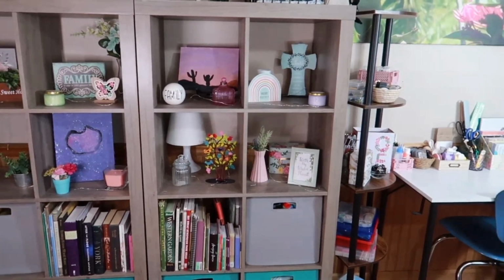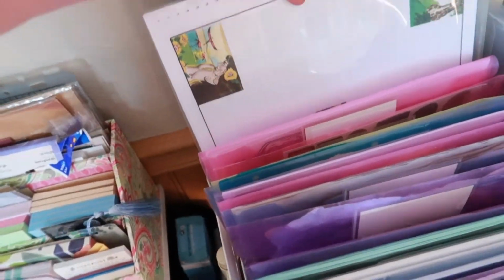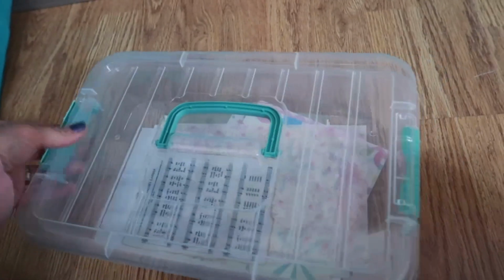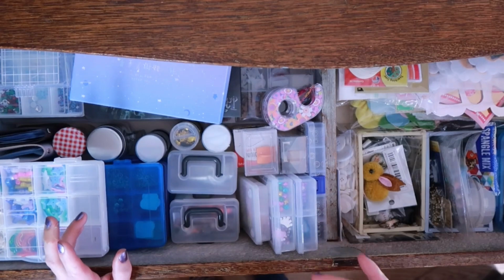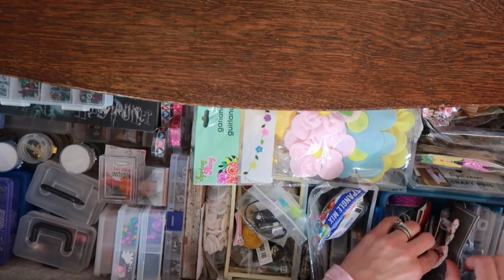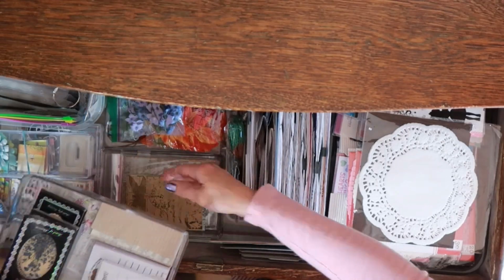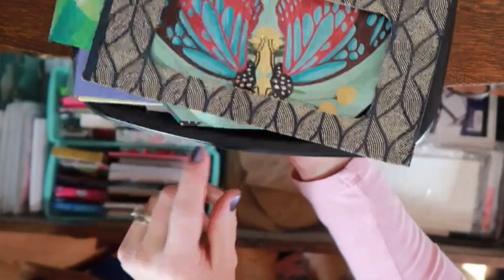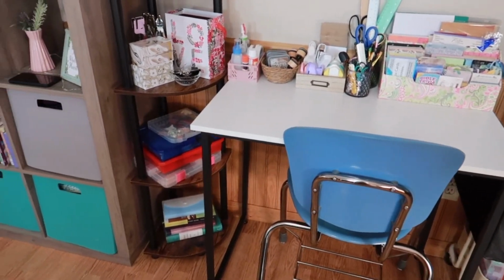Craft Room Tour | My Crafting Supplies and How I Organize Them | Junk Journal Crafter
Thanks for hanging out! I would love to hear from you!! Have a blessed day, friends! ❤️

Thank you so much for your support on my channel. It means more than you know.❤️